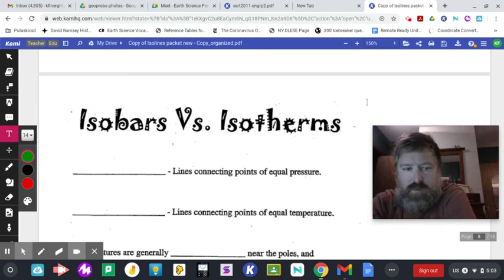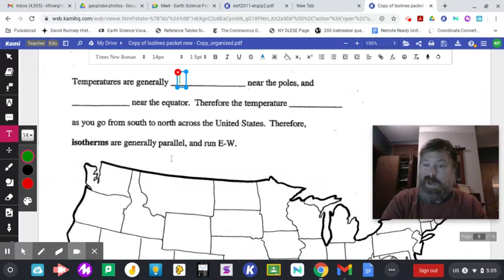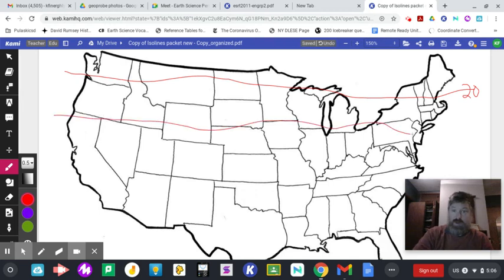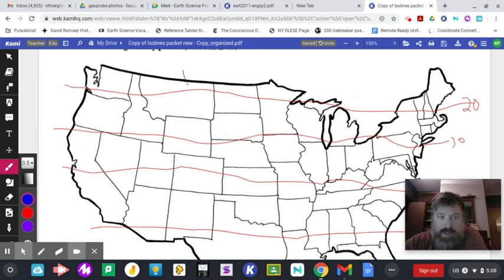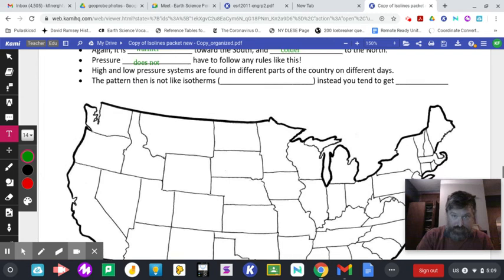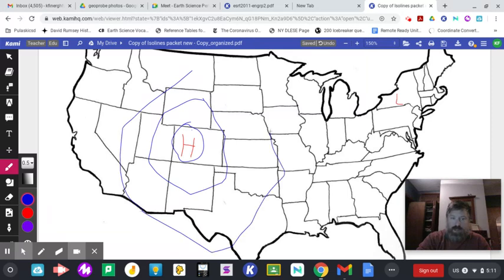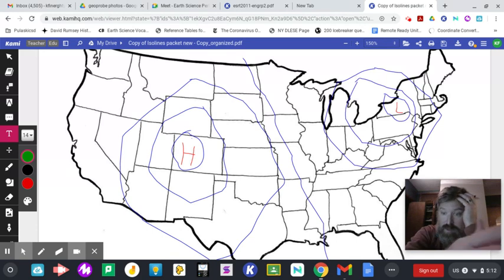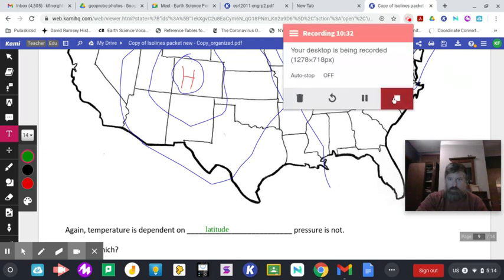Isolines Page 8/9